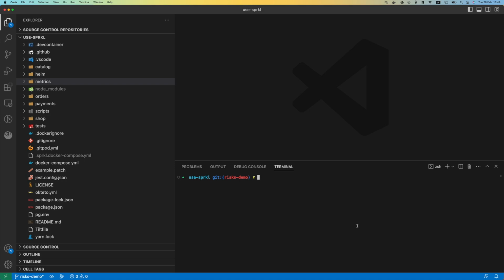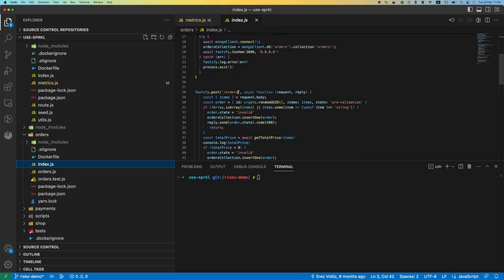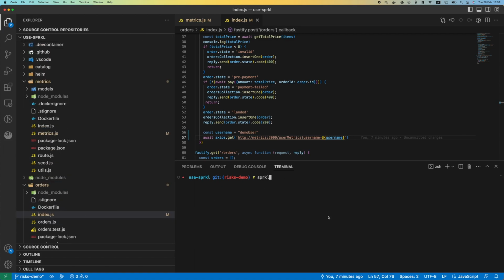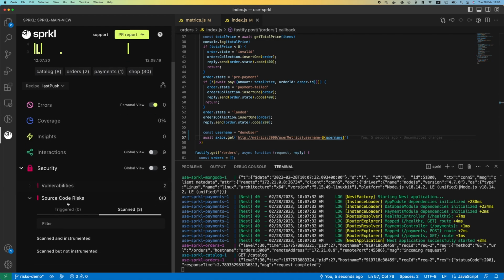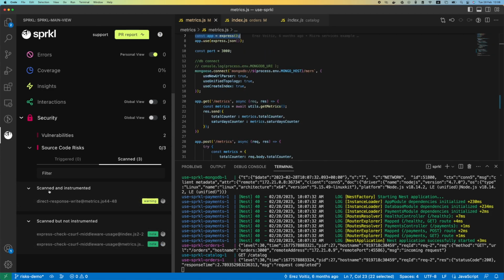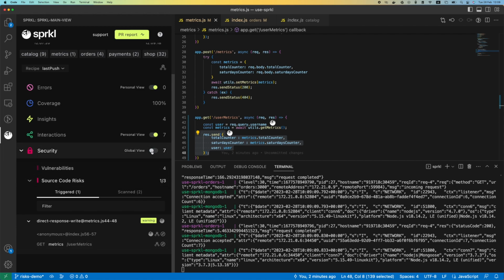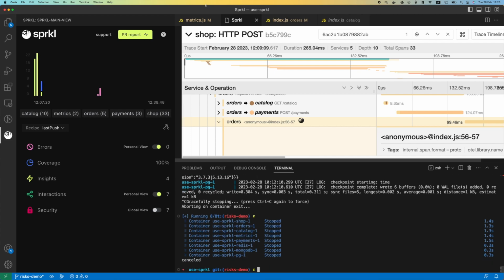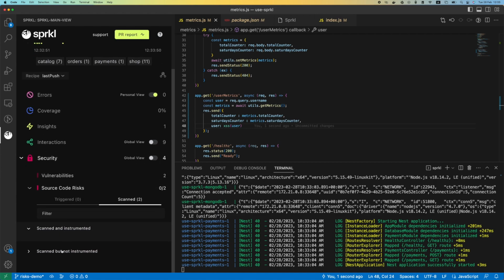Sprkl source code risks (Semgrep integration)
Sprkl integrates with SAST tools by leveraging a generated SARIF file and instruments the risks discovered with that tool.

All you need to do is provide the SARIF file you generated using a static analysis tool (i.e. - Semgrep, Snyk). Then, you can see the spans of risks in the SARIF file that actually executed during runtime.